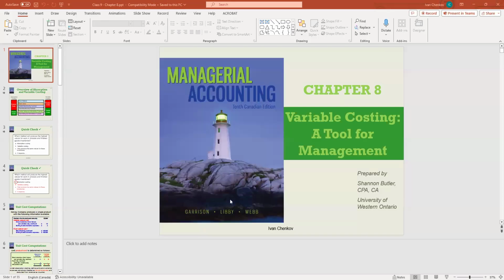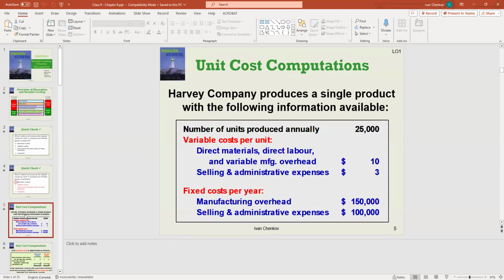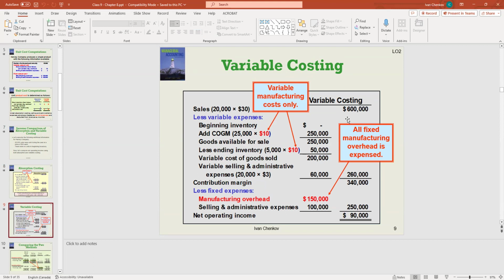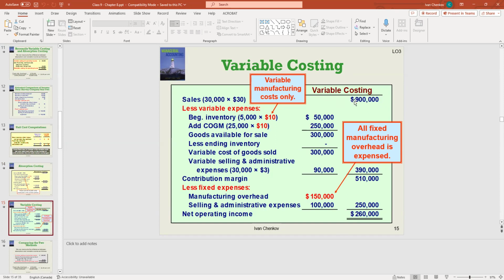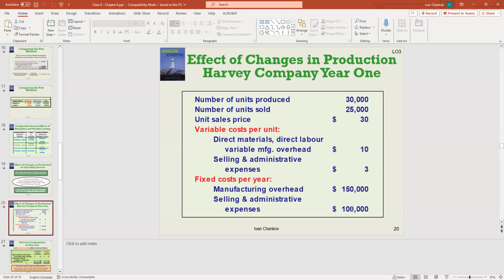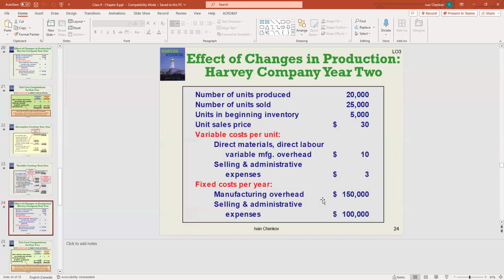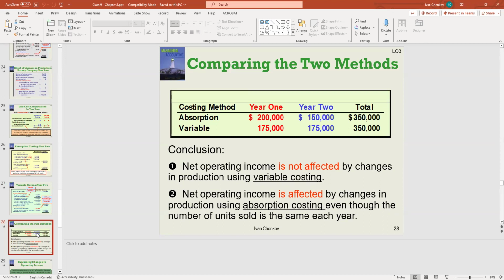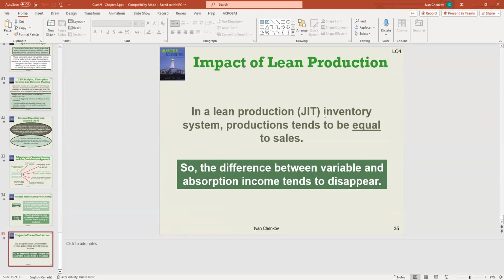Intro Managerial Accounting - Chapter 8